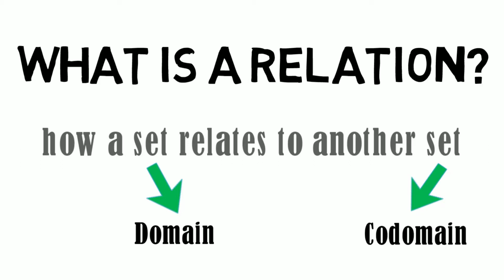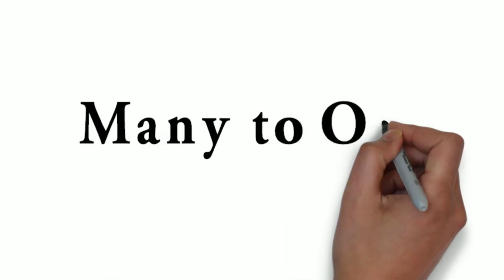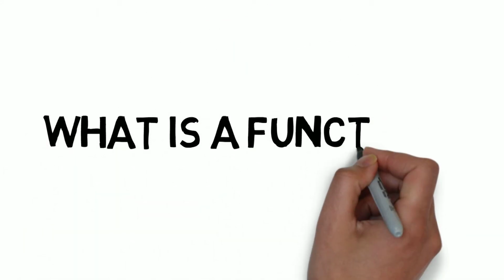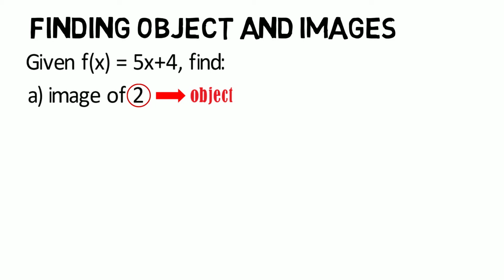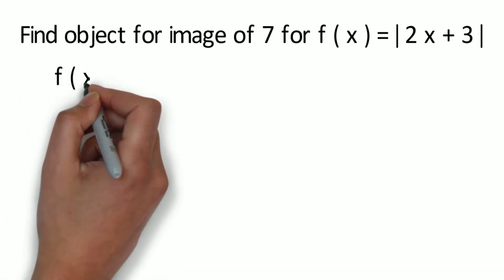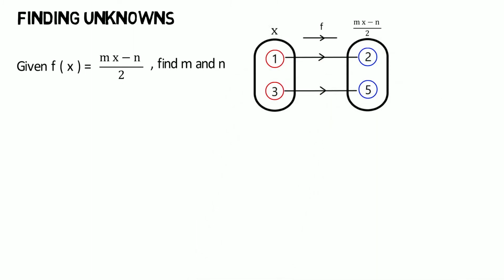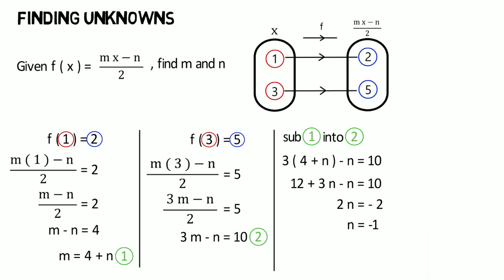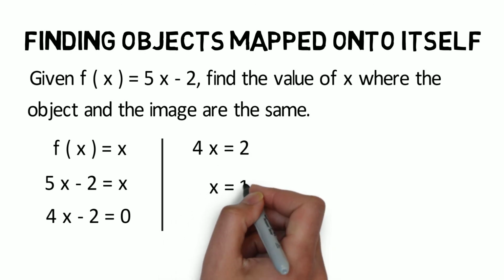Relations and Functions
Description: In this video we will learn about the different types of relations in maths. We will also learn about the basics of functions and solve a few questions in the process.

Do check out the other video on composite and inverse functions to learn more about this topic which will be posted in the next video.